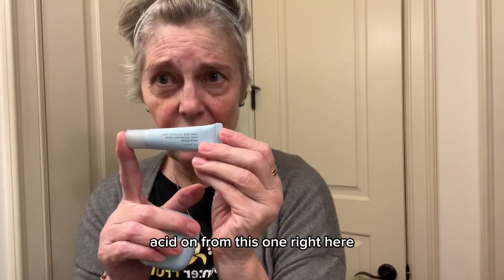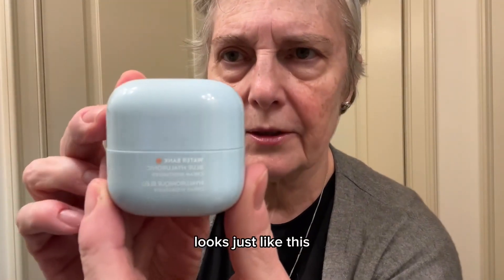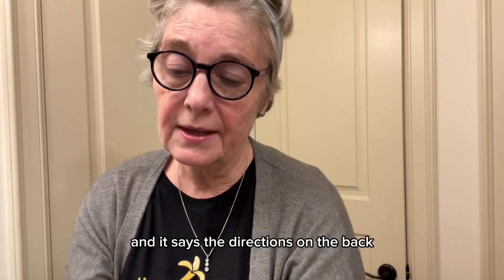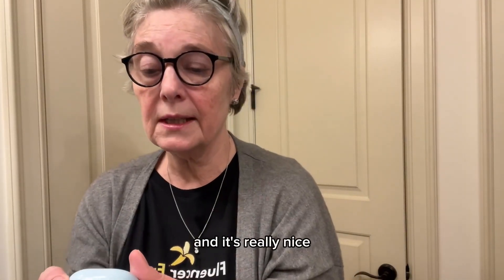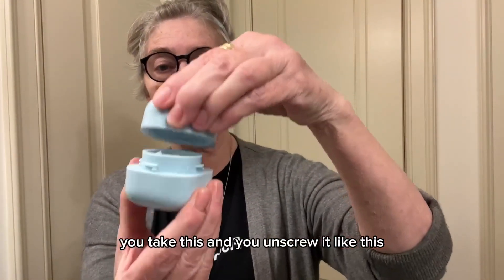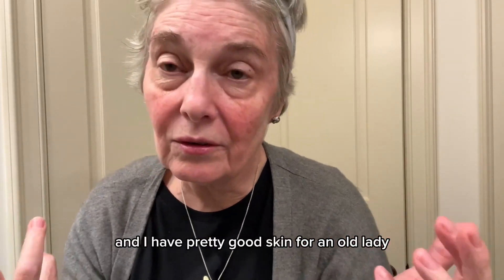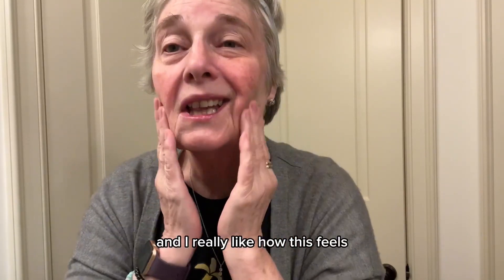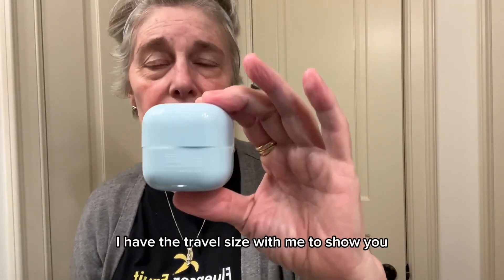Laneige mblue hyaluronic cream moisturizer is like silk